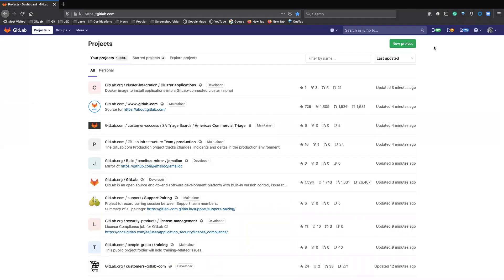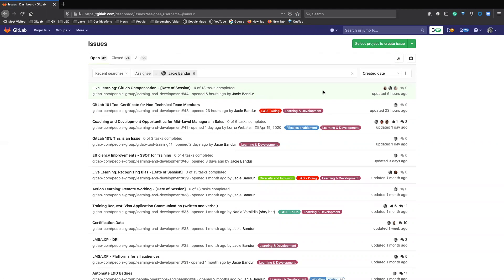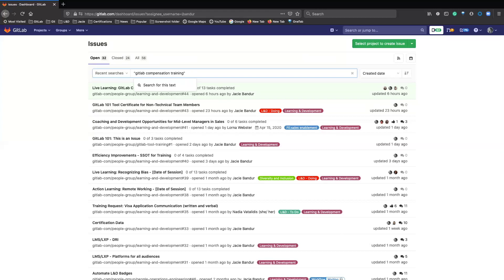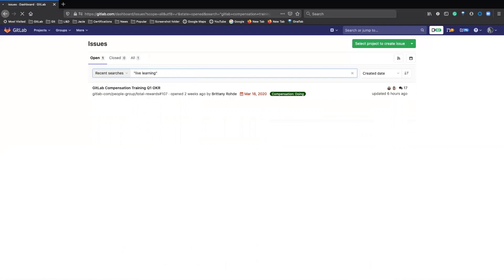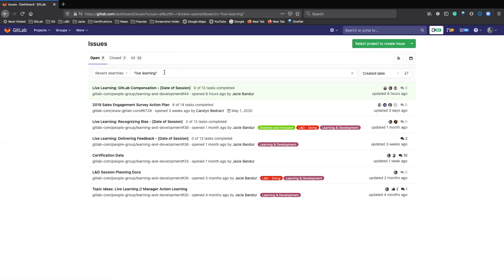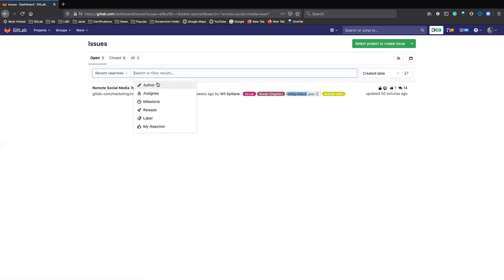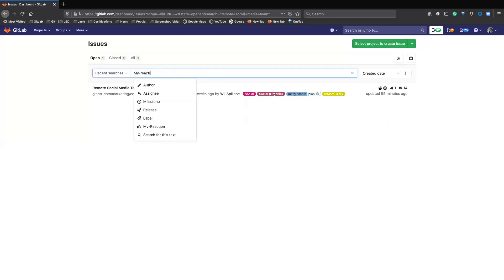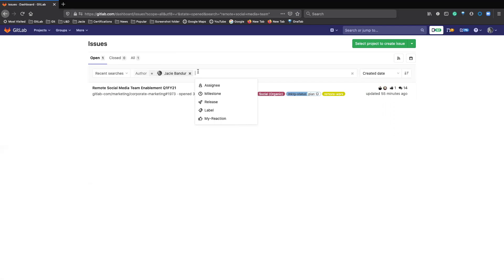GitLab 101: Searching for a GitLab Issue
Jacie Bandur, on our Learning & Development team, walks you through how to search for a GitLab Issue. This is part of our GitLab 101 Certification.